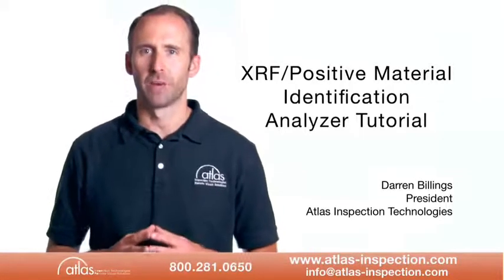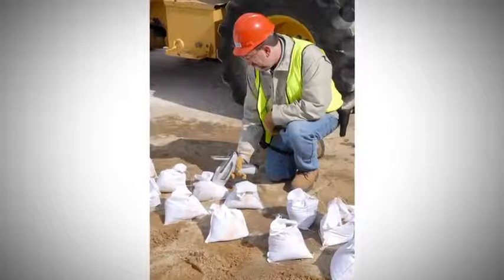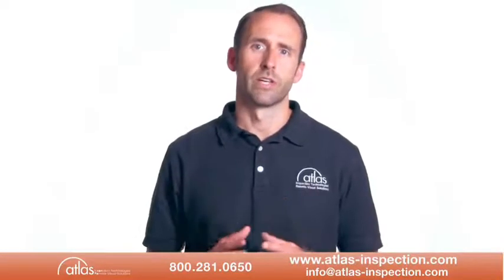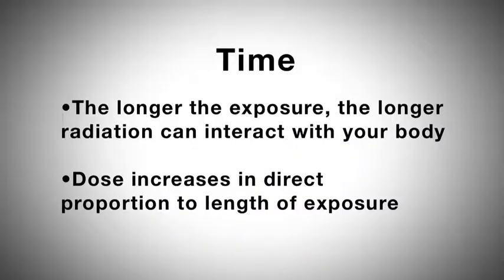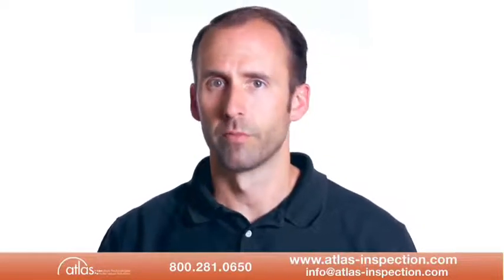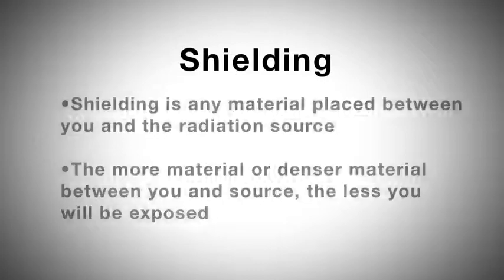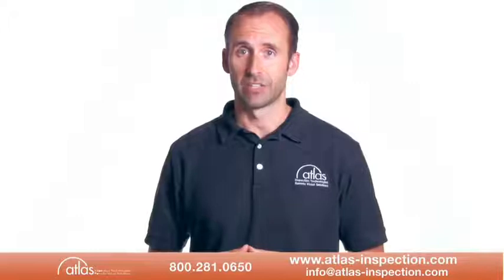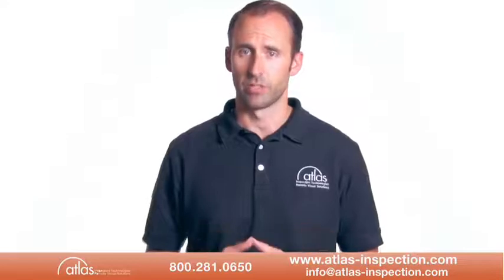Introduction to XRF Analyzers: Niton XL3T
Describes what an XRF Analyzer is and safe use and care of Niton's XL3T Portable Handheld XRF Analyzer.